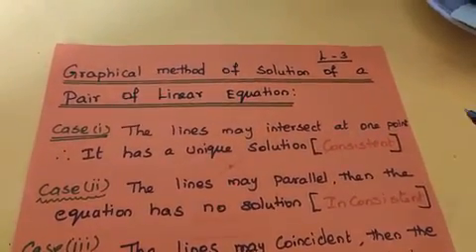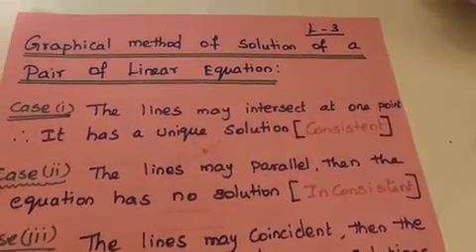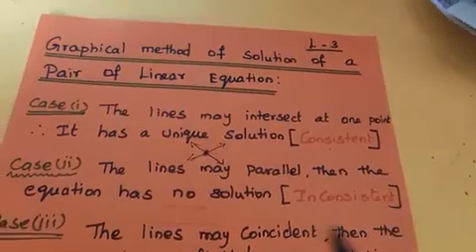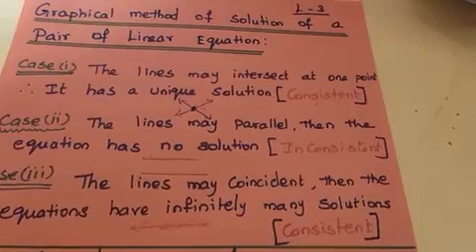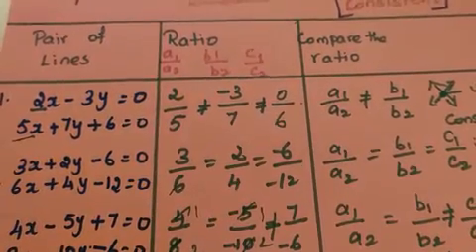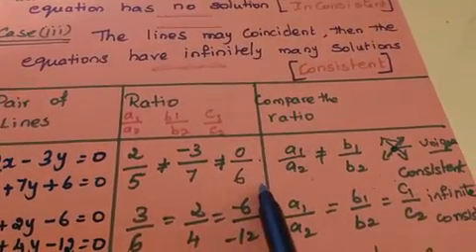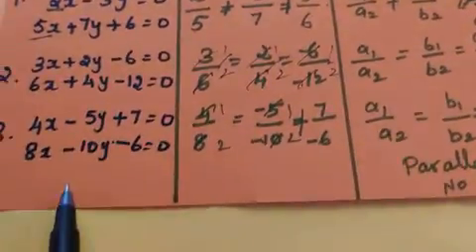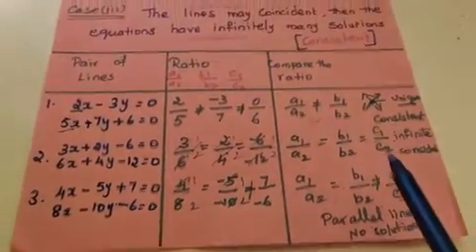Class 10 Pair of Linear equations (Lec -3)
Graphical method of solution for linear equations